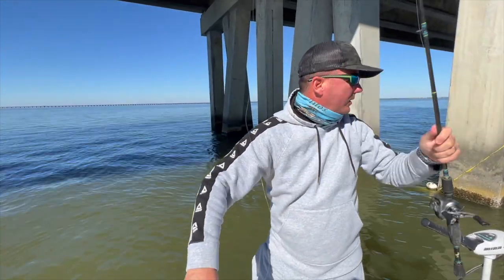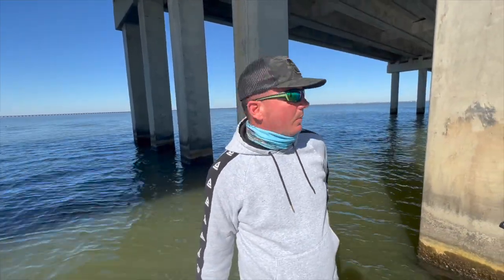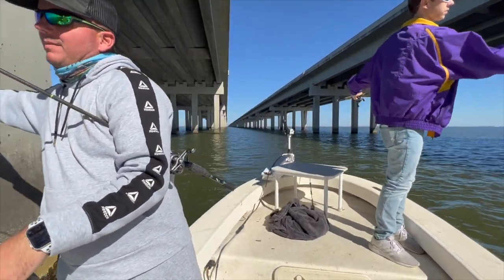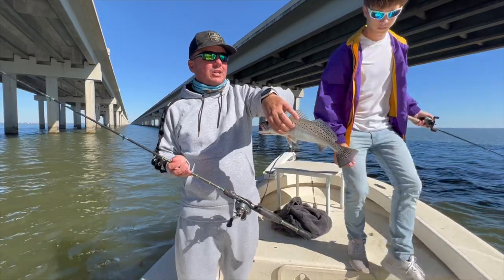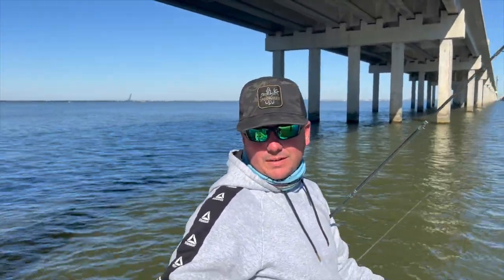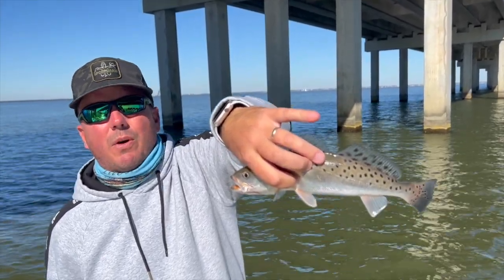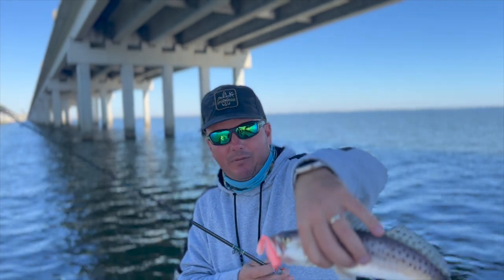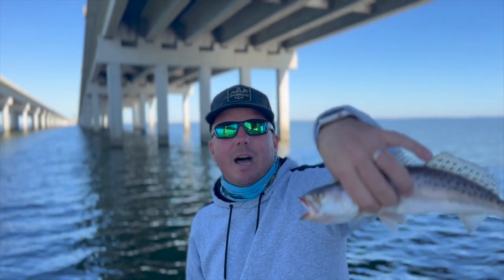DockSide TV 'Vacant with Boats but Plenty of Fish'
This episode showcases where to fish when boat pressure is an issue using products